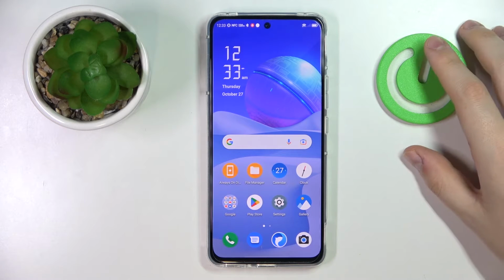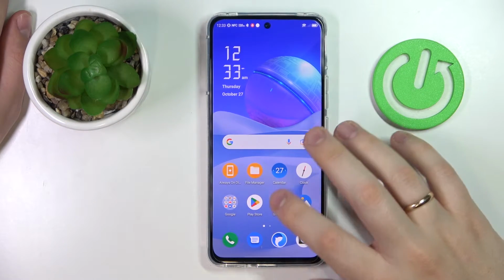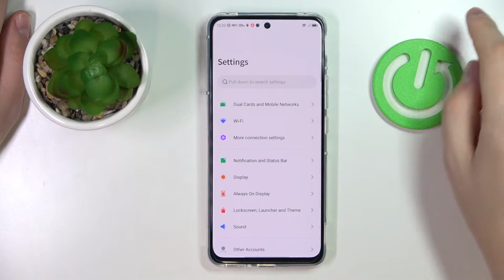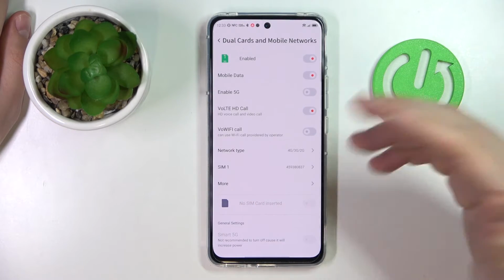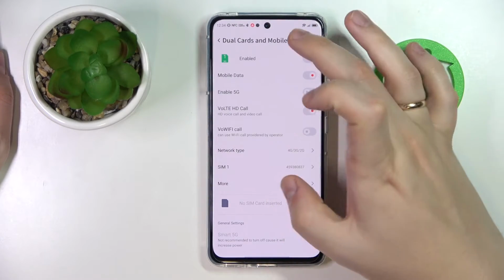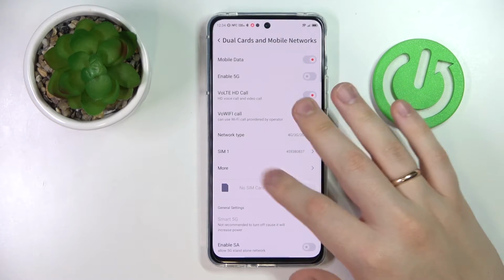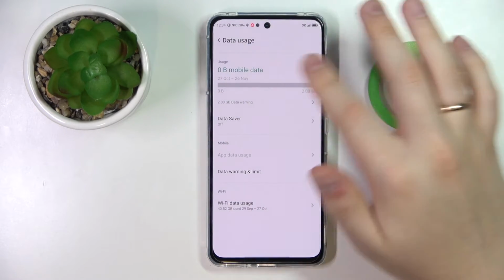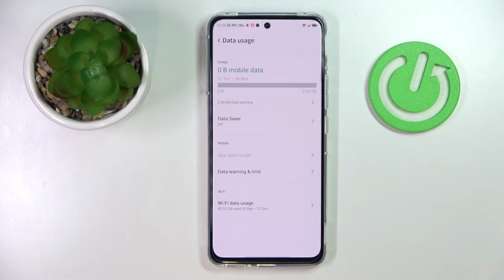Nubia Redmagic 6R - Check Data Usage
In case you want to check data usage on Nubia 6R Redmagic, this video should provide you with simple solution. Cheers!

How to check data usage on Nubia Redmagic 6R ?
Data usage on Nubia Redmagic 6R ?
How to see data usage on Nubia Redmagic 6R ?
What is data usage Nubia Redmagic 6R ?